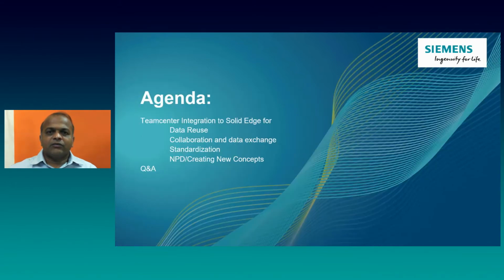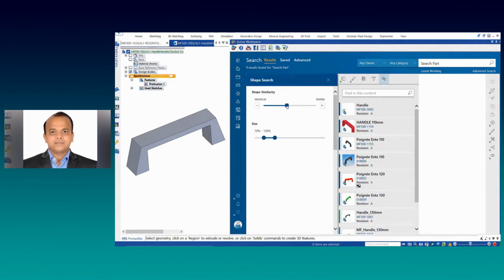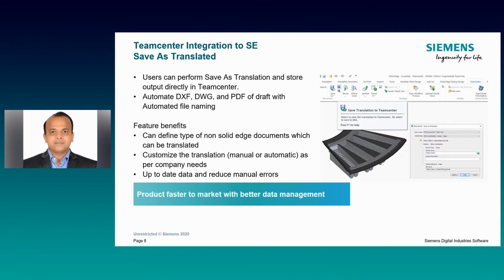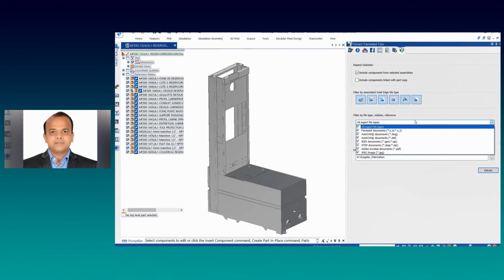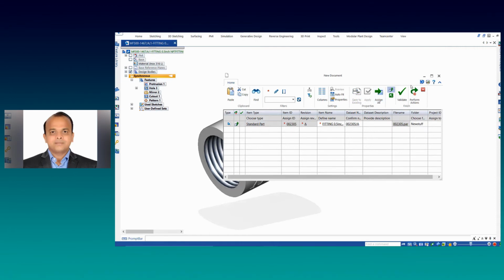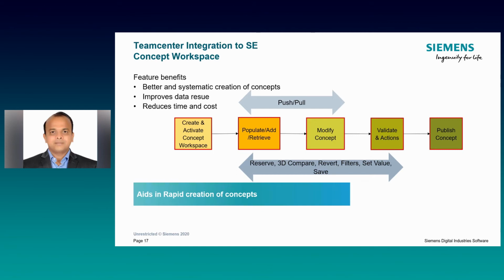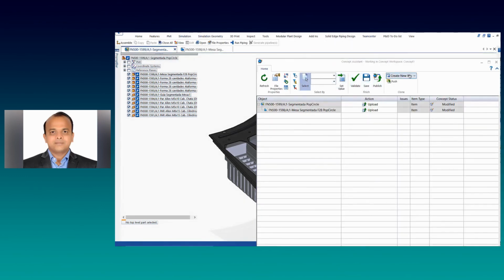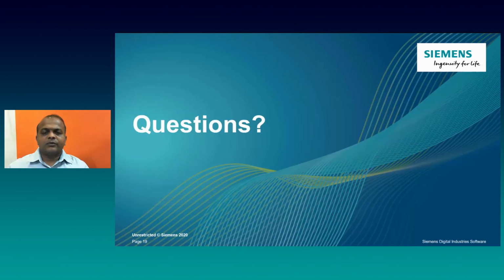Integracja Teamcenter z Solid Edge 2021 (ang. Teamcenter Integration to Solid Edge 2021)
Sangamesh Andoor (z Siemens Digital Industries Software) w ciągu 20 minut pokazał, jak przechwytywać, zarządzać i udostępniać dane Solid Edge, aby poprawić wydajność i integralność procesu rozwoju produktu. Integracja Teamcenter dla Solid Edge znacząco usprawnia zarządzanie danymi Solid Edge CAD 3D, pozwala na utworzenie jednego środowiska zarządzania danymi projektowymi dla narzędzi i danych mechanicznych, elektronicznych, programowych i symulacyjnych. Prezentacja miała miejsce na początku listopada br. podczas konferencji Realize Live Europe 2020, zorganizowanej przez Siemens Digital Industries Software. Krótkie podsumowanie konferencji można znaleźć tutaj Więcej informacji o Solid Edge i Teamcenter na